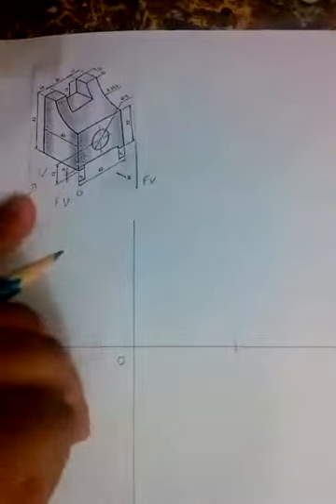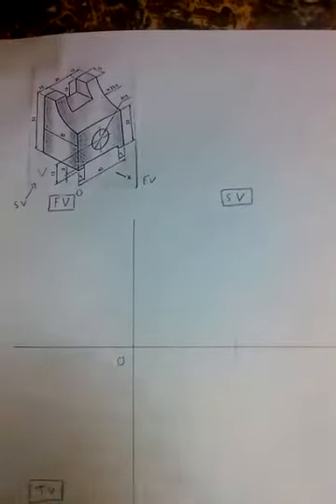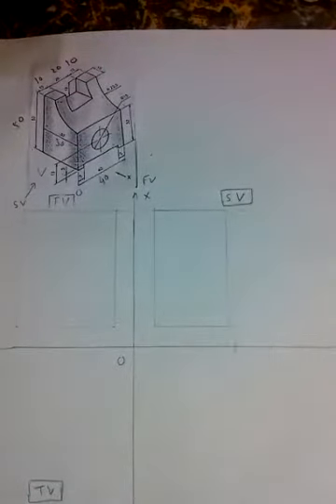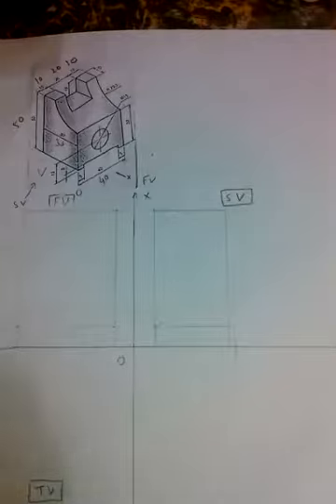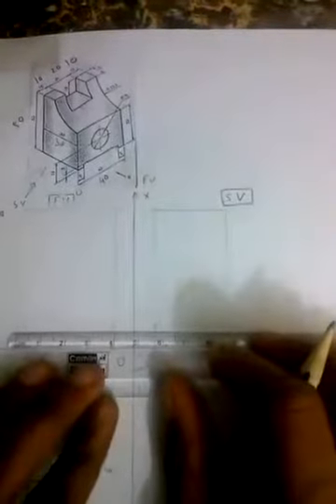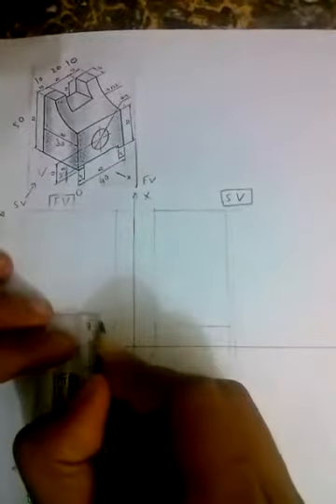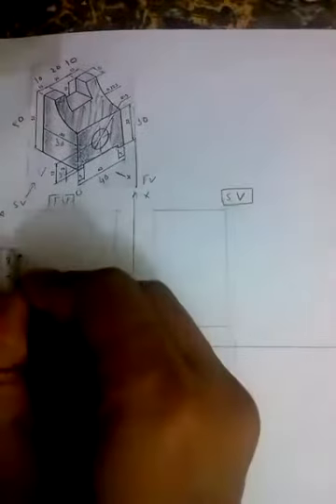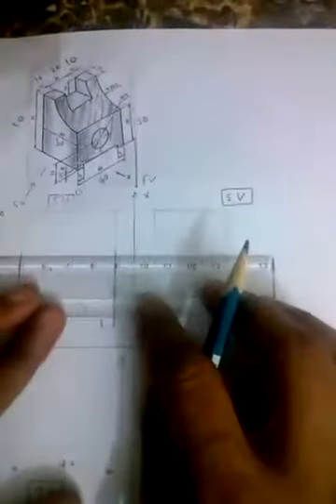Orthographic Projection Problems 2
Prof S B Lande